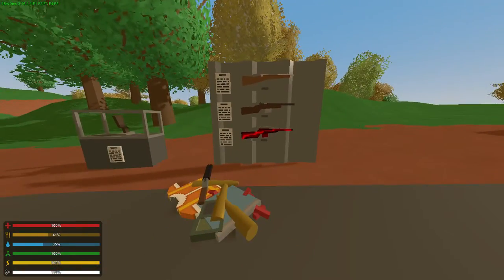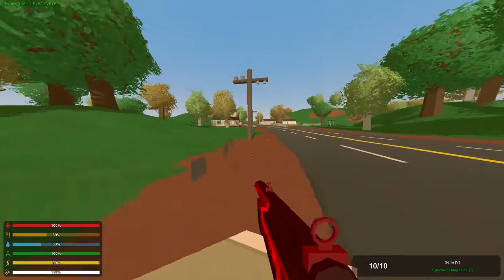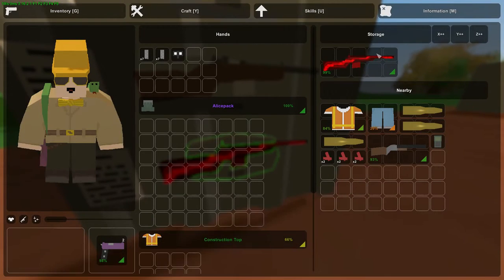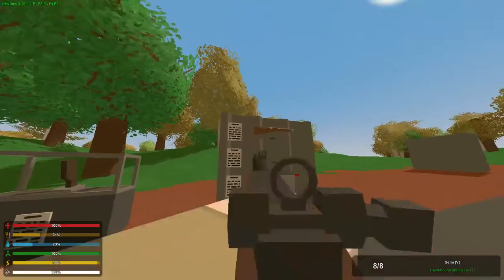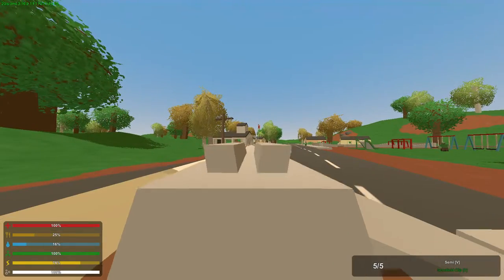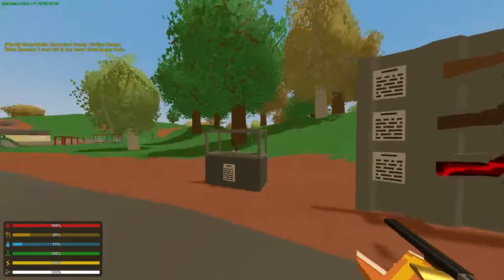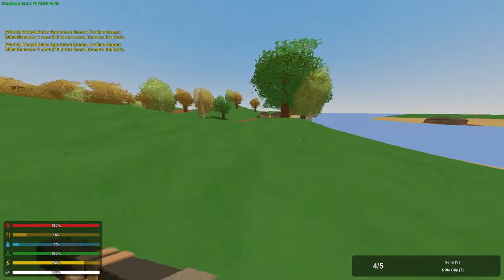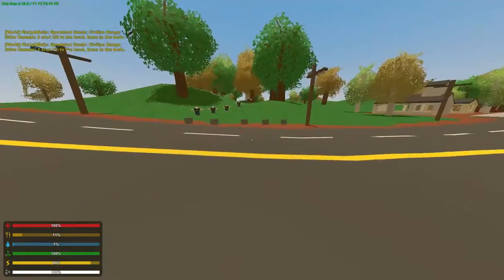Unturned: Civilian Rifles Review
This is a review of my personal favorite weapon sub class: Civilian weapons!